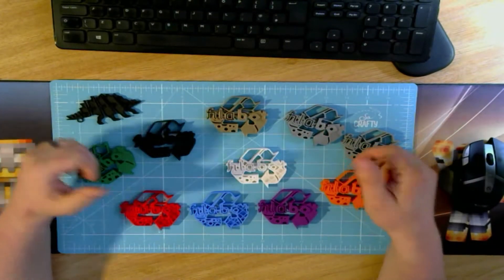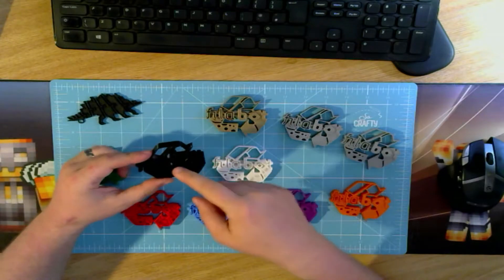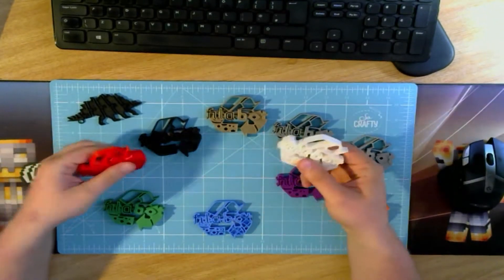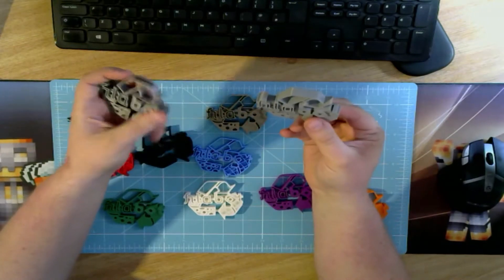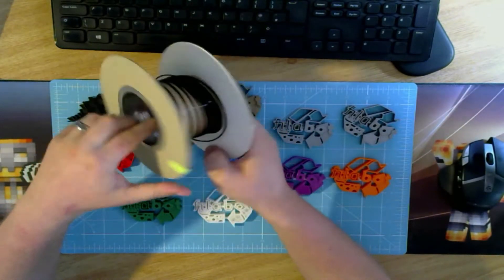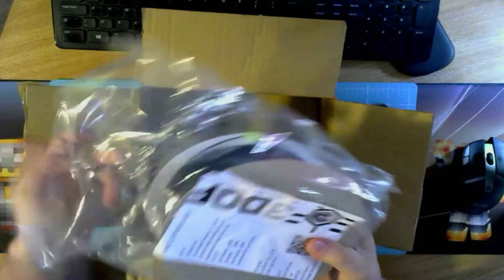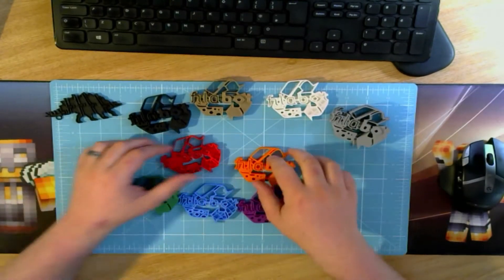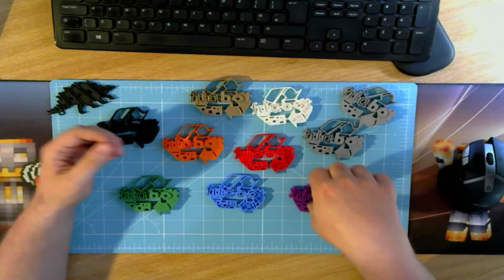3D Printing: Filament Review - Episode 01 - 3DQF!!!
3D Printing: Filament Review - Episode 01 - 3DQF!!!

Today I am here to share a great company with a great product here within the UK. They produce 10 very nicely made colours and they are very vibrant.

Help the channel out!!

Amazon UK
Amazon US
Amazon DE